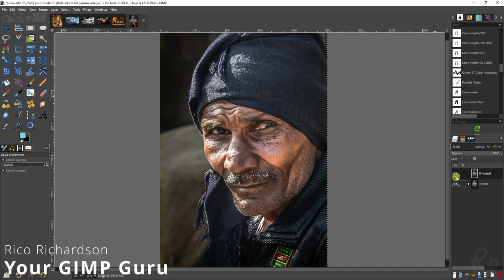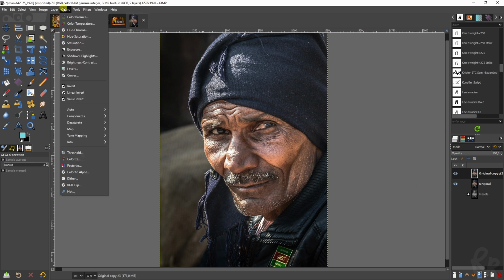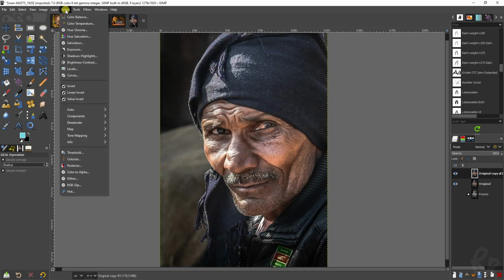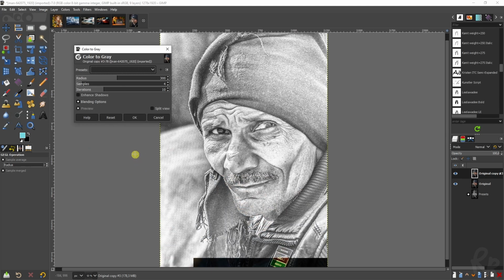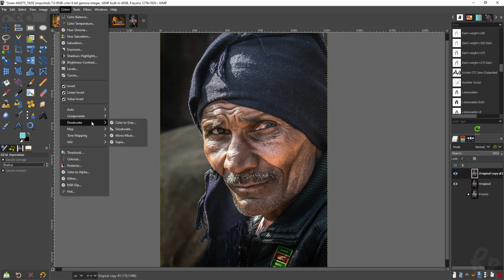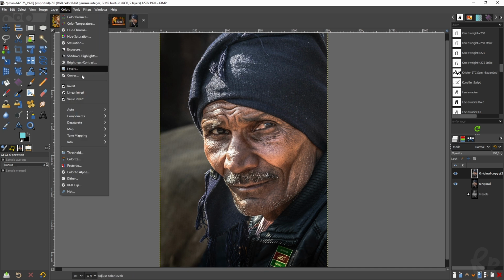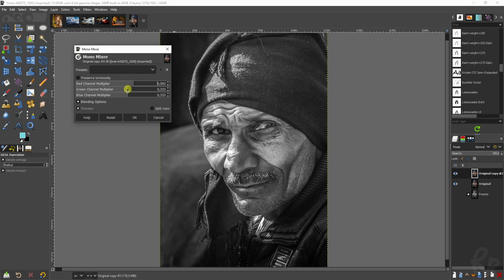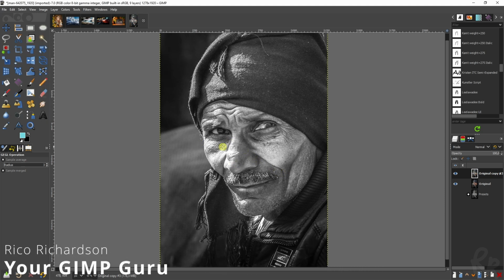How to Convert Images to Black and White in GIMP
In this tutorial, I’ll show you how to convert a color image into a stunning black and white photo using GIMP. Whether you’re going for a classic, timeless look or enhancing your artistic expression, I’ll walk you through all the methods to achieve the perfect black and white effect. From using desaturation to channel mixers and other advanced tools, this video will help you master the art of black-and-white photo editing in GIMP. Perfect for beginners and experienced users alike!

🚀 What You'll Discover:

Desaturation Techniques: Learn the easiest ways to quickly convert any image to black and white.
Channel Mixer for Precise Edits: Discover how to use GIMP’s channel mixer to control your black and white conversion with precision.
Advanced Tips & Tricks: Explore various techniques and settings to customize your black-and-white images to perfection.

🔥 Why Watch This Video: If you're looking to learn how to create professional-looking black and white photos in GIMP, this tutorial covers all the methods you need. Whether you're a photographer, designer, or photo editing enthusiast, these tips will help you elevate your edits.

🔔 Stay Updated!